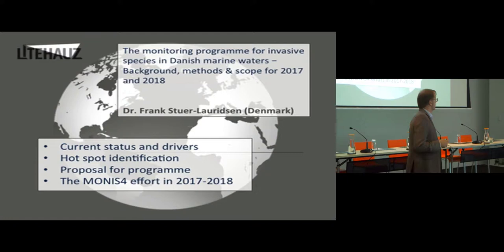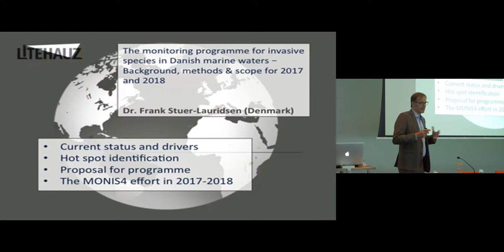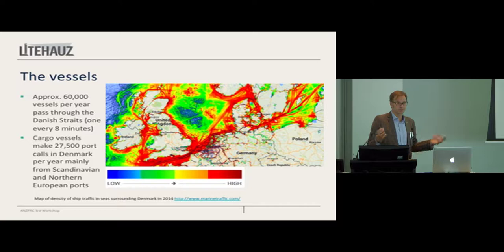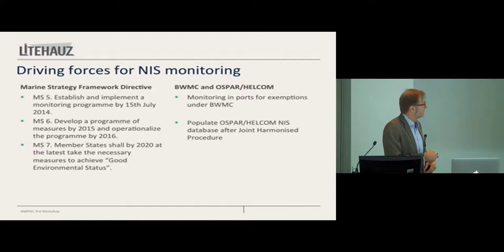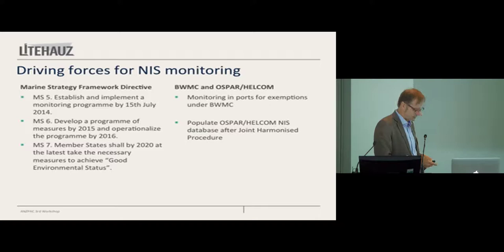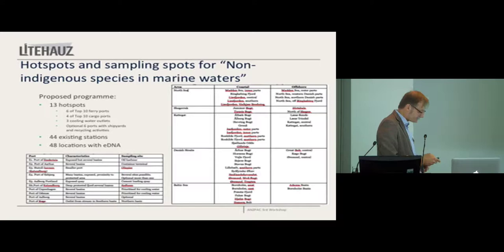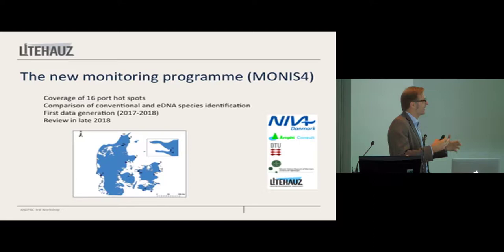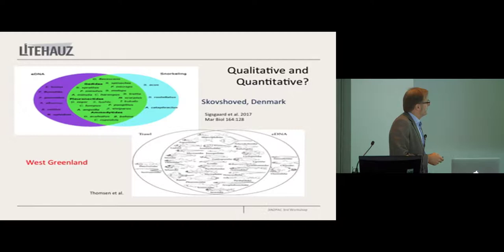10.4 - The first monitoring programme for invasive species in Danish marine waters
10.4 - The first monitoring programme for invasive species in Danish marine waters – background, methods & scope for 2017 and 2018

IMarEST TV recording from the 13-15 September 2017 3rd ANZPAC Workshop on Biofouling Management for Sustainable Shipping, presented by Dr Frank Stuer-Lauridsen, Litehauz, Denmark.

Held in Melbourne, Australia, the 3rd ANZPAC Workshop on Biofouling Management for Sustainable Shipping brought industry together with scientists and regulators, to identify, promote and develop effective and practical biofouling management strategies that will ensure shipping and other maritime industries can continue to underpin trade, security, and economic development with minimal environmental impact.

The workshop was led by John Lewis CMarSci FIMarEST, Chair of the IMarEST Biofouling Management Expert Group, and was supported by the IMarEST, with the IMarEST TV platform being used to record the conference both for members, and for wider audiences.